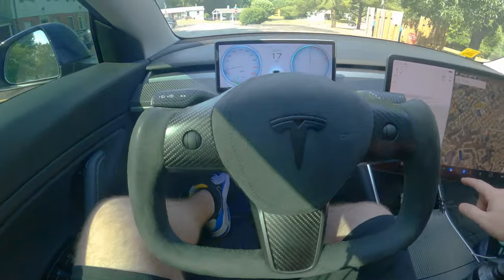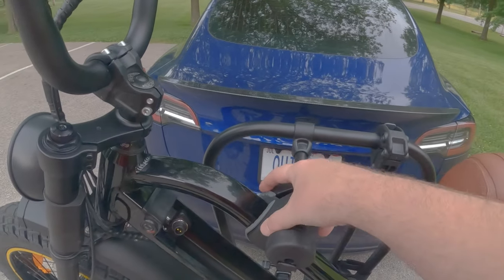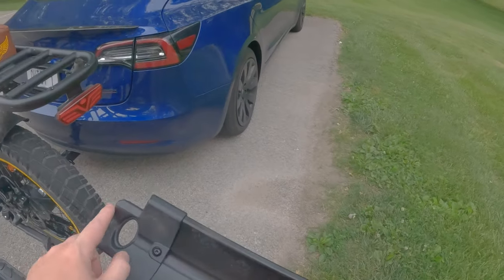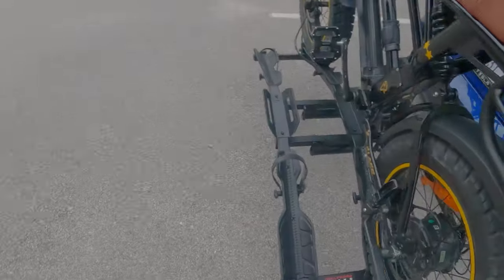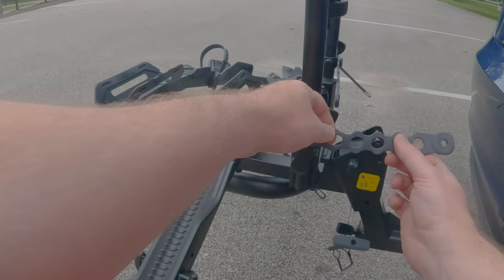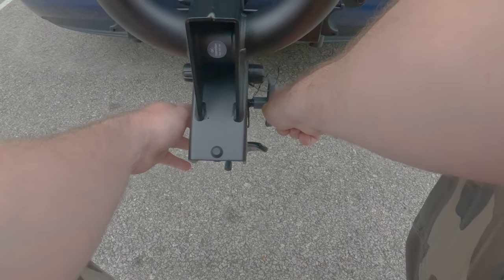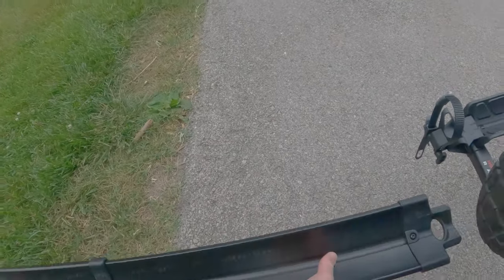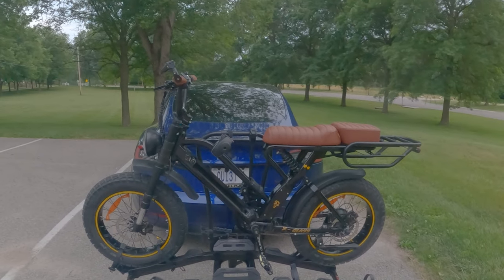The ULTIMATE E-BIKE RACK! | Hollywood Racks Destination E - The Best Electric Bike Rack Around?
The Destination E for Electric Bikes is our new hitch bike rack designed specifically to carry electric bikes with any sized tire up to 4.5" wide. This new bike rack has a sleek and modern design and can carry up to two 70 lb. electric bikes or standard bikes. It includes an expandable, wide aluminum ramp so you can load and unload your bikes easily. The Destination E hitch-mounted bike rack can fold flat against the car when not in use and features "balanced tilting" where the pivot point is between the bikes for easy trunk access when the bikes are loaded.

Other features include adjustable, keyed-alike locking frame and seat post clamps, ideal for unusual bike geometries as well as our No Wobble-No Tools Hitch Tightening System.

⚡️ If you are interested in picking up any Ariel Rider E-Bike, check out the

💻 And don't miss my blog. I'm always posting some behind the scenes stuff there!